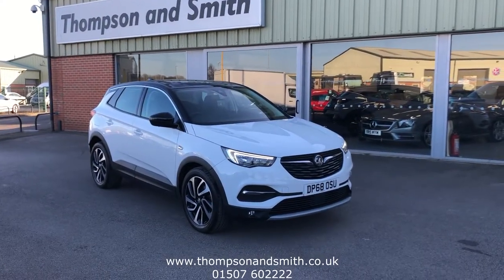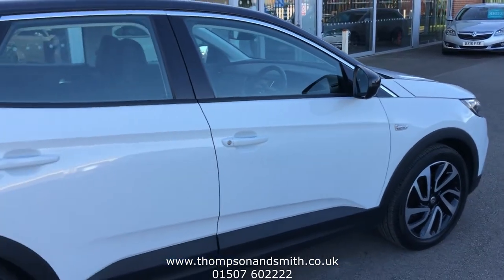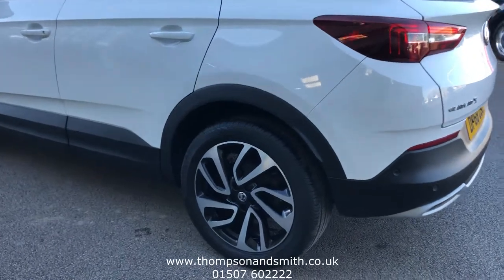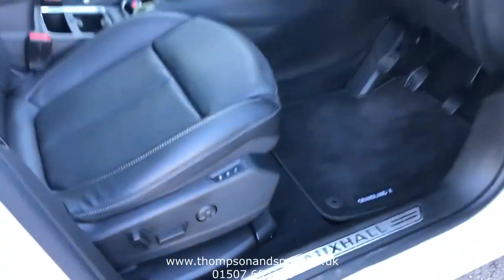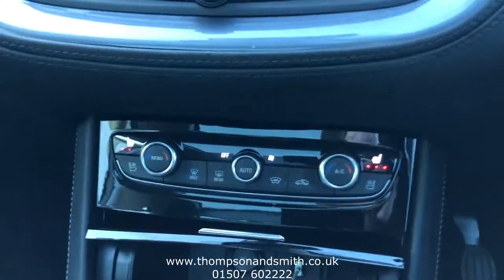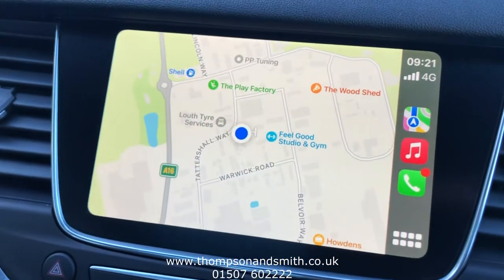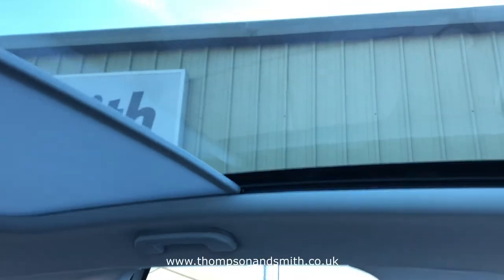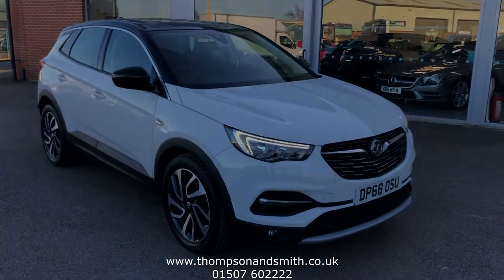2019 (68) Vauxhall Grandland X 1.2 (130PS) Elite Nav s/s SUV 5dr For Sale in Louth Lincolnshire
We are pleased to offer this Grandland X Elite Nav finished in brilliant Jade white paintwork with 19" diamond cut alloys & full panoramic glass roof with electric sunblind, Complimented by the black roof & black mirror caps this great looking car really has bags of kerb appeal! Great features include full black leather interior with heated front seats that also have the active ventilation cooling feature for those hot summer days! The 8" Intellilink colour touchscreen media system comes with Sat Nav, DAB radio, Bluetooth, voice control, apple car play & android support. Together with dual zone climate control, cruise control, heated windscreen, front & rear park sensors, trip computer, auto lights & wipers, front fogs, front & rear electric windows this car just keeps giving. Great safety features include lane departure warning, speed sign recognition, emergency braking, side blind spot & forward collision alert. This car has full service history & was last done at 19,872 miles together with mot which is valid until 30/01/2023. The car will come with 6 months R.A.C Nationwide Platinum warranty which can be extended.